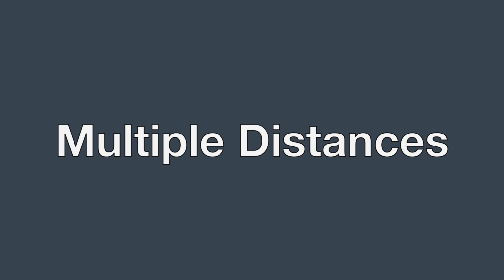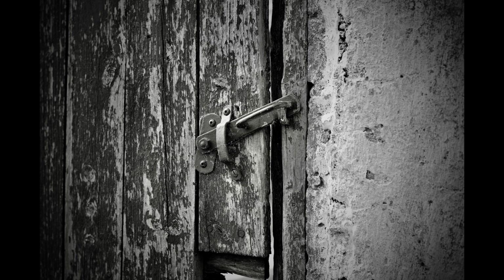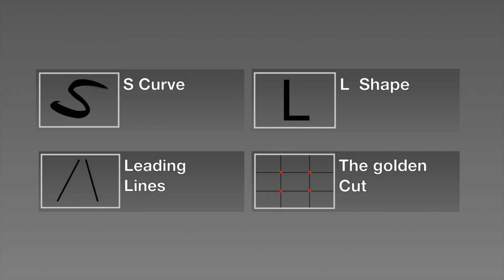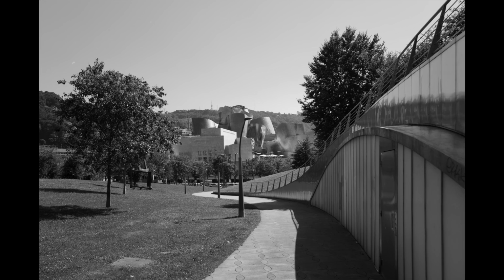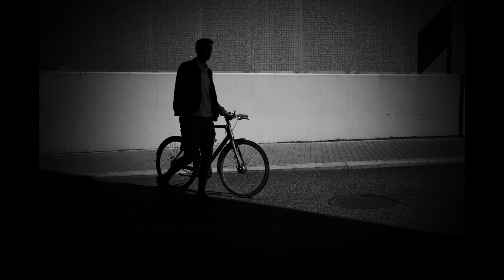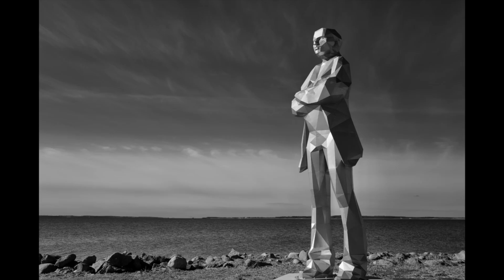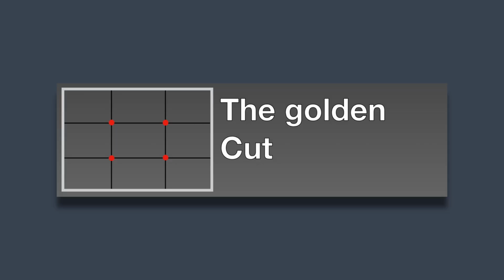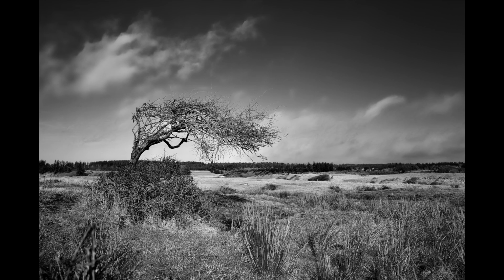C) Compose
In this video, in my series: Photography from A-Z I talk about how to compose ... make a picture. Hope you'll find it interesting and usefull.